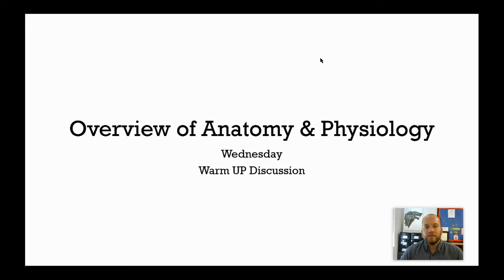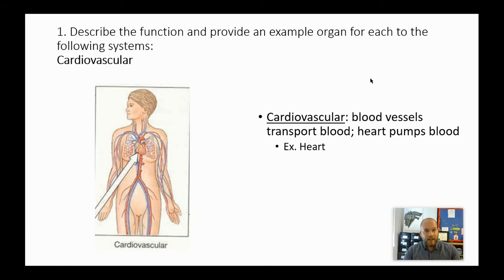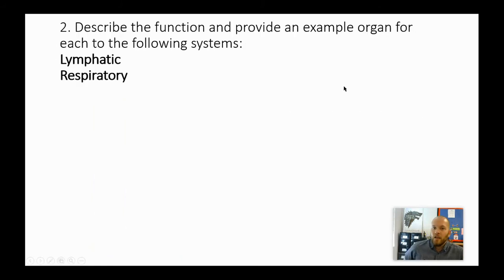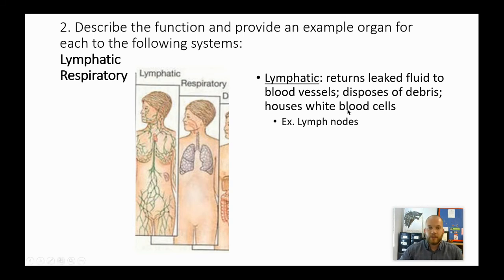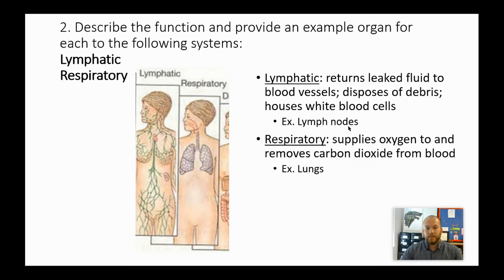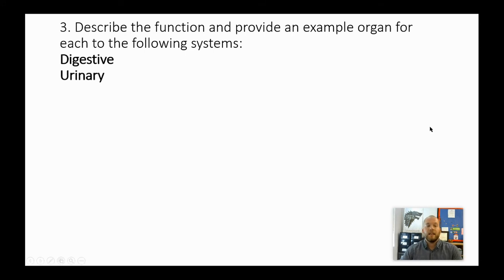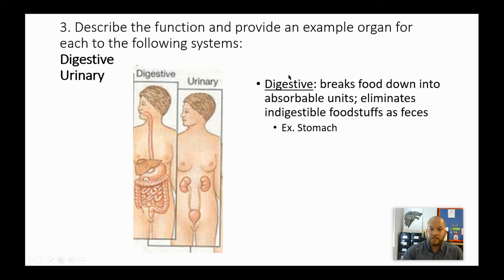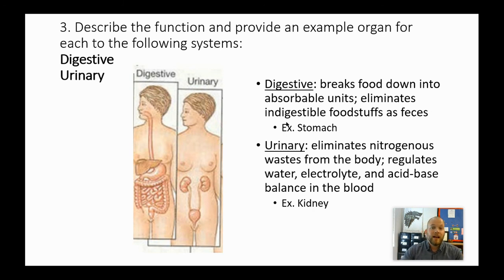Overview of Anatomy & Physiology Wednesday